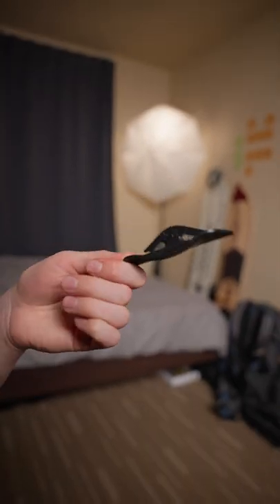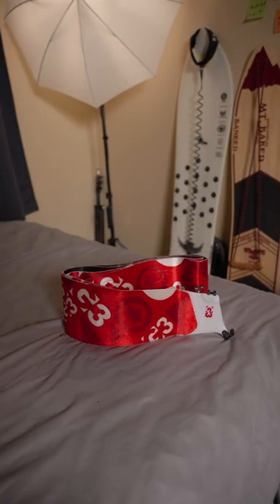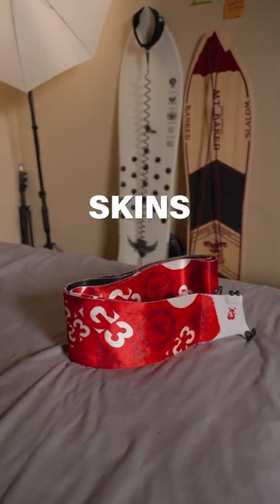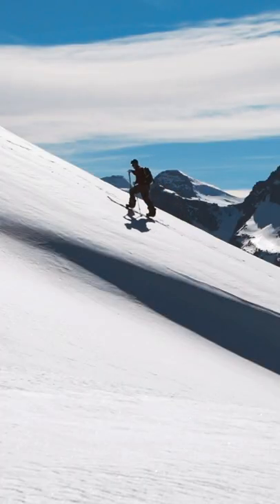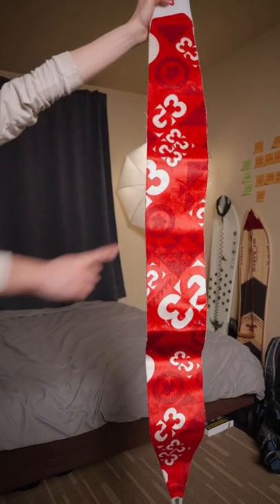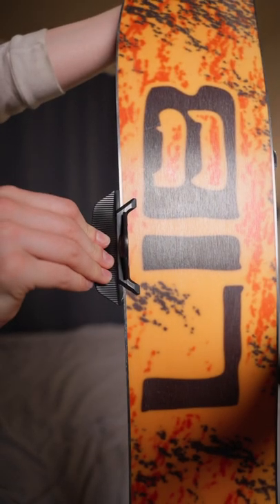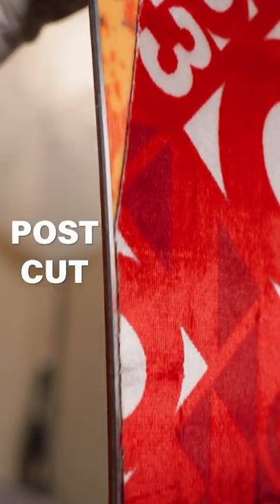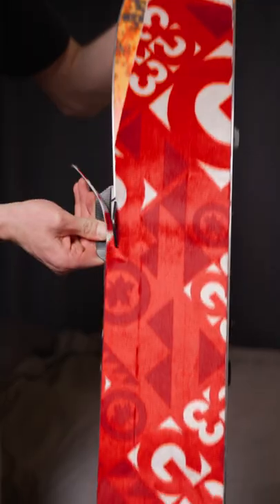Have you ever used this tool?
It has one specific use and it’s very satisfying
The tool is used on these things called skins
Skins are what skiers and snowboarders use to walk up hill
When you buy skins they come with a straight edge
A split board has a curved edge
We’re going to use this tool to cut that curve into the skin
This tool is also specifically built to leave just the metal edge of the board showing
So let’s cut the skin
Now the skin is cut and the board is ready to be used

Below is all my snowboard gear